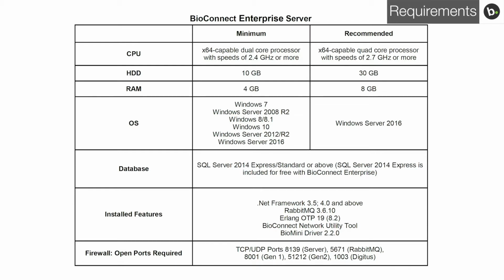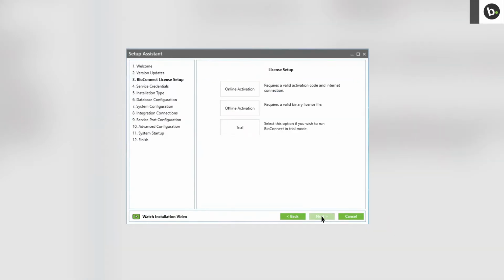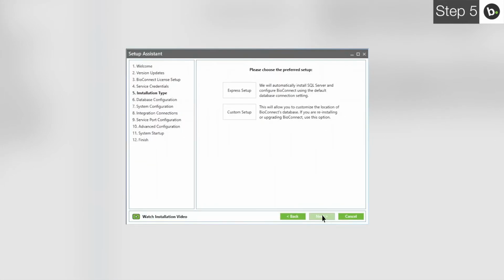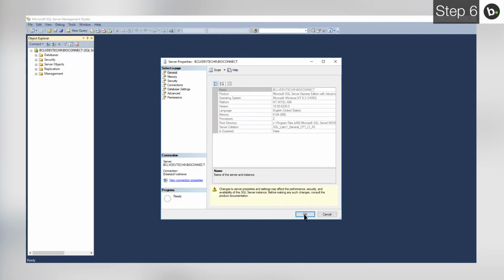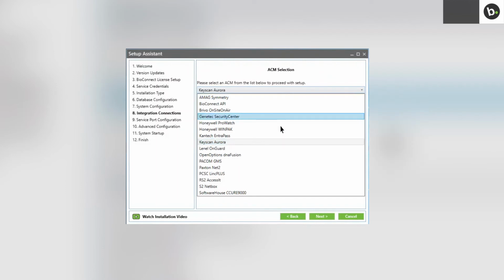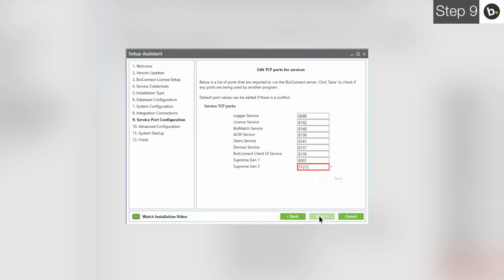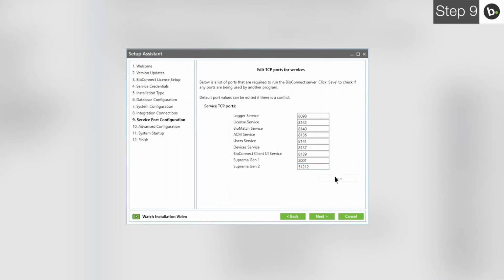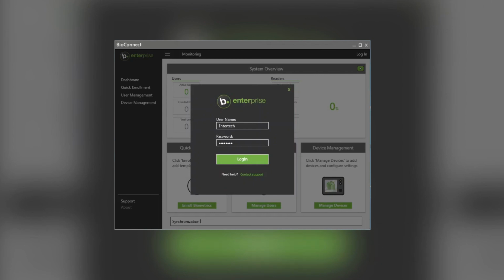How to Install BioConnect Enterprise 4.9 with Lenel OnGuard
Requirements: 1:28
Installation: 1:46
Setup Assistant: 2:24
Step 3: 2:34
Step 4: 2:50
Step 5: 3:20
Step 6: 3:46
Step 7: 5:25
Step 8: 6:01
Step 9: 6:26
Step 10: 8:35
Steps 11&12: 8:57
Logging In: 9:08